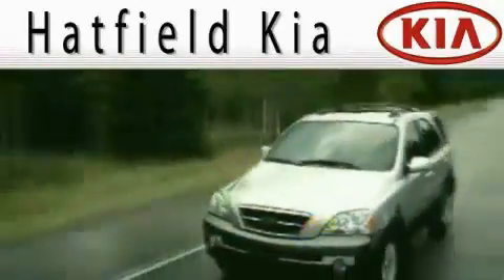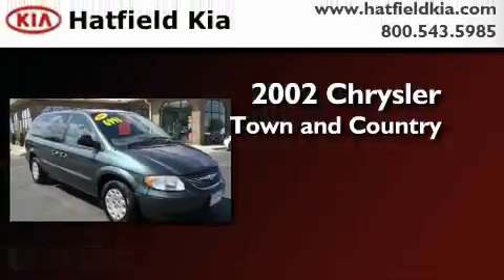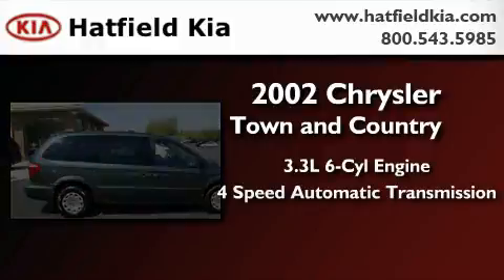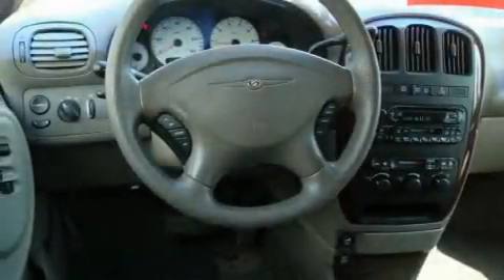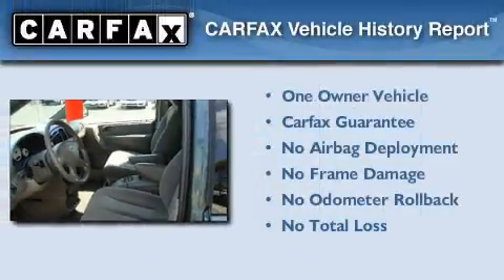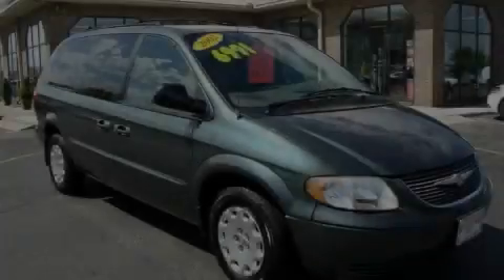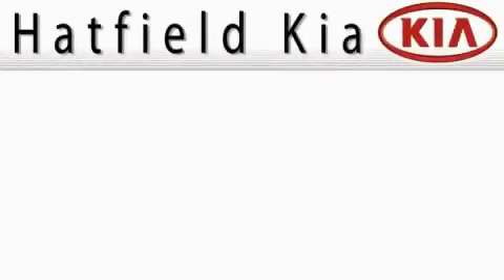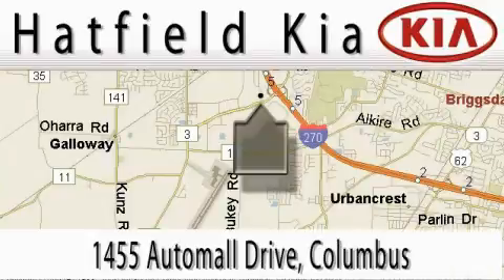2002 Chrysler Town & Columbus OH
Year: 2002
 Make: Chrysler
 Model: Town &
 Engine: 3.3L V-6cyl
 Trans.: 4-Speed Automatic
 Exterior: Green
 Miles: 82,009

 Pre-Owned 2002 Chrysler Town & Columbus OH